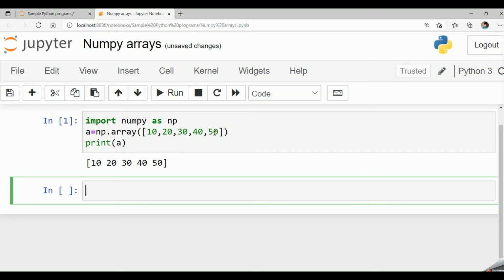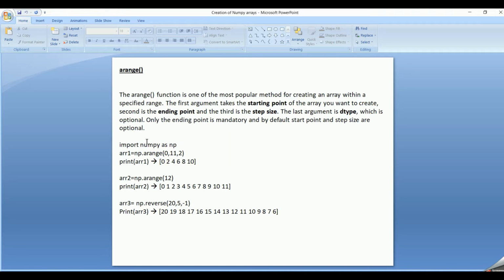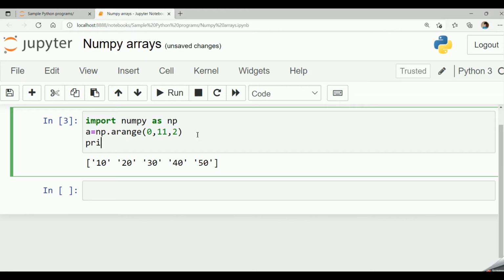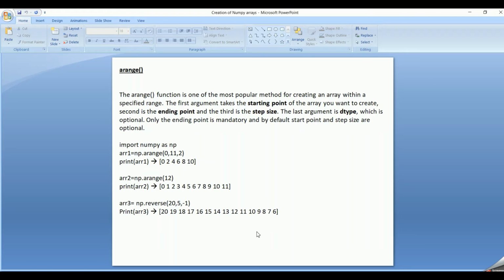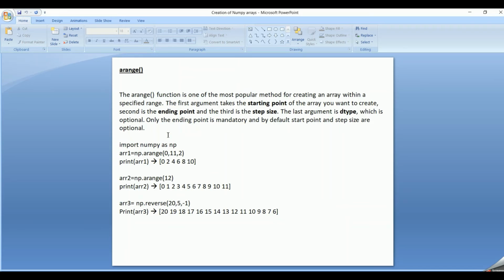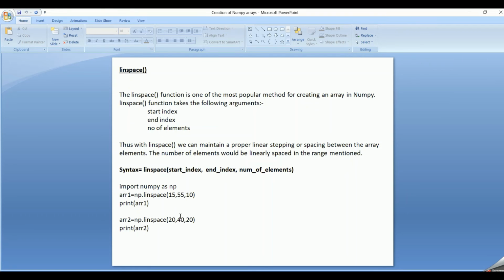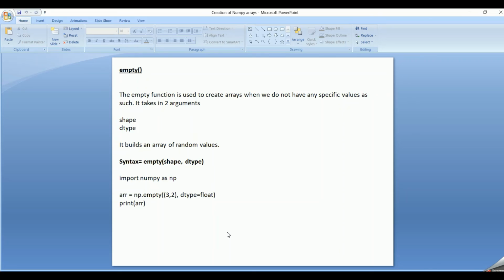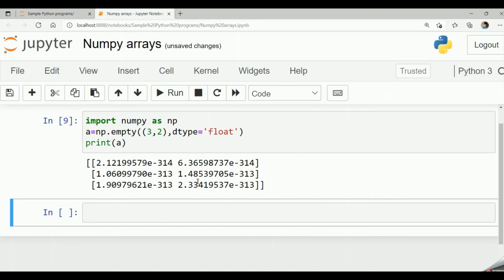N_4 : ARRAY CREATION IN NUMPY (PYTHON)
This video shows Numpy array creation practically.